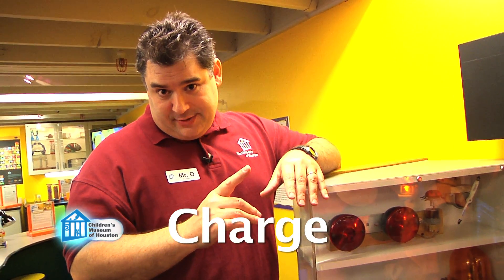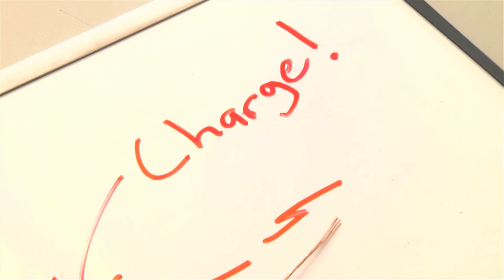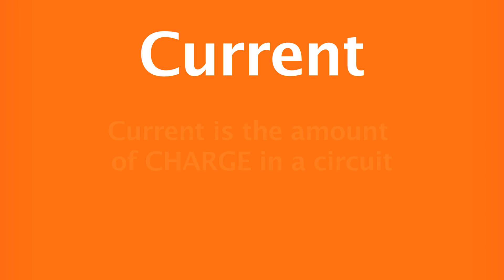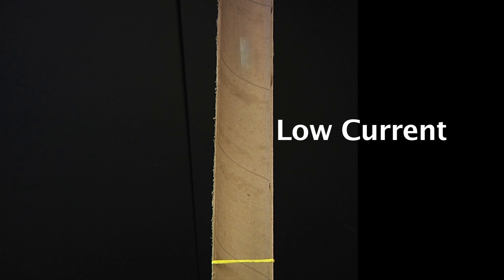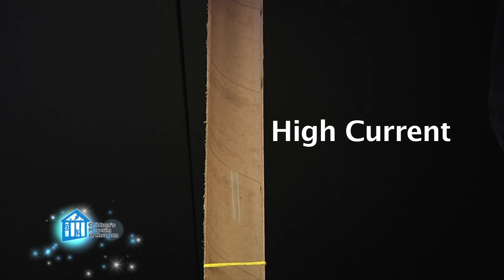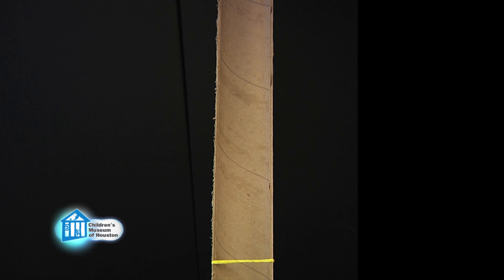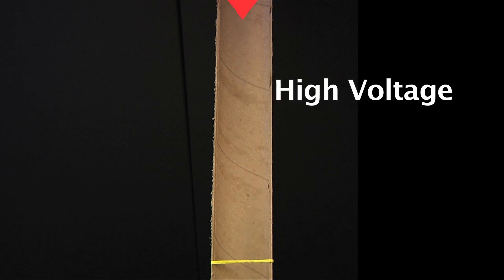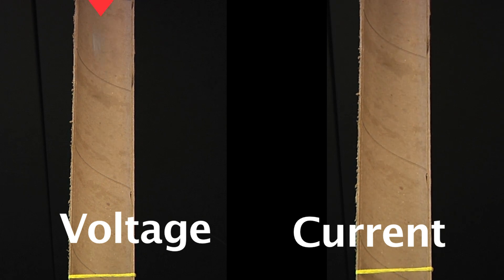O Wow Moment: Electrifying Science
In this episode of O Wow Moments featuring Mr. O from the Children's Museum of Houston, we explore how electricity powers things. We explore two key measurements -- voltage and current -- and change out power sources to see how a circuit is affected.